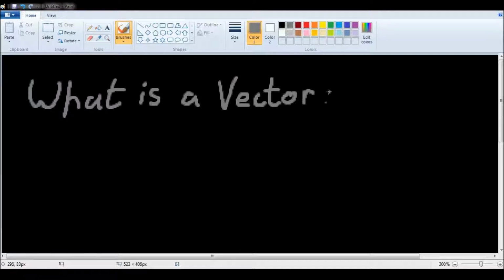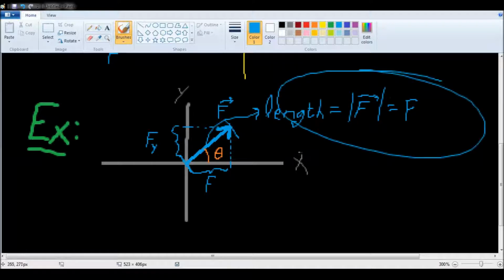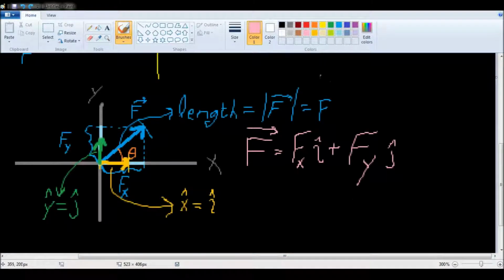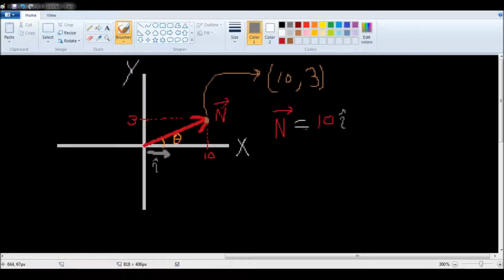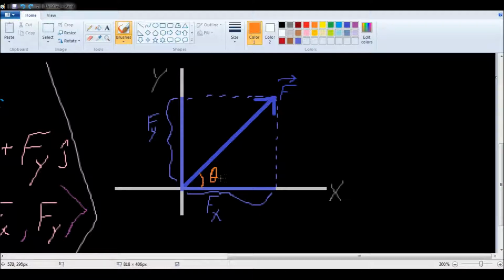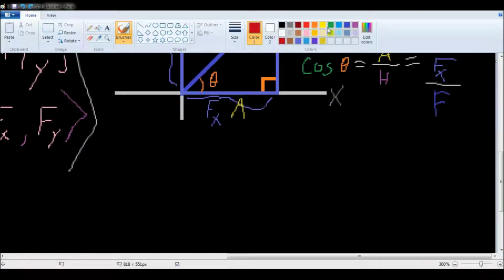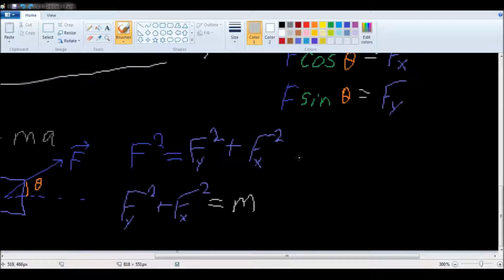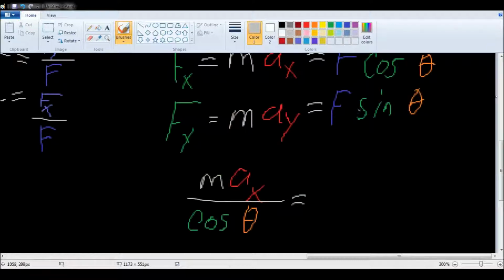Vectors - Explanation and Clarification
Having gotten some questions about vectors and everything they are about, I decided to make a video explaining them in more detail.

I apologize for the video length and for the "Unscripted" comment. I don't fully script my videos because I'm typically making them in immediate response to questions as opposed to scheduled weekly events. I'm also taking classes right now, so my time is pretty limited.

If I made any arithmetic mistakes or described anything in questionable or confusing ways, let me know so I can fix them.